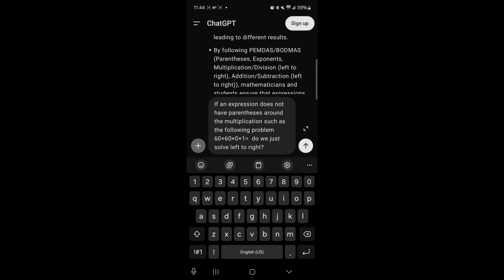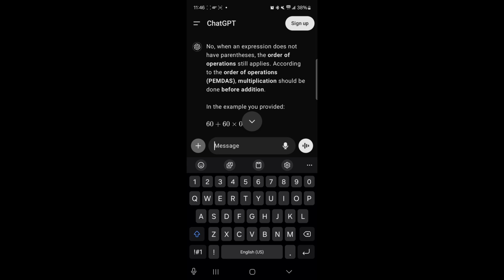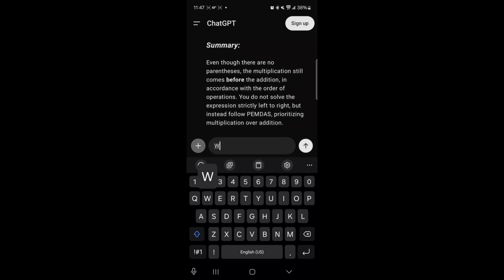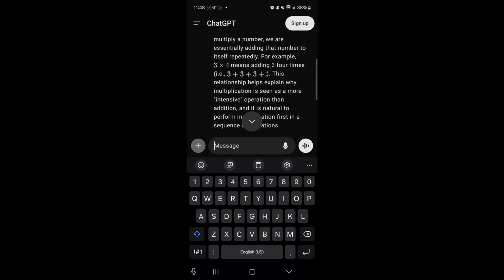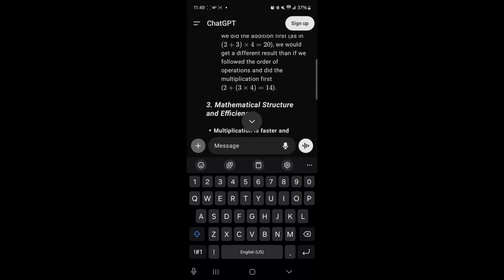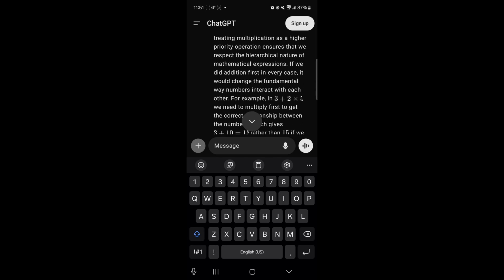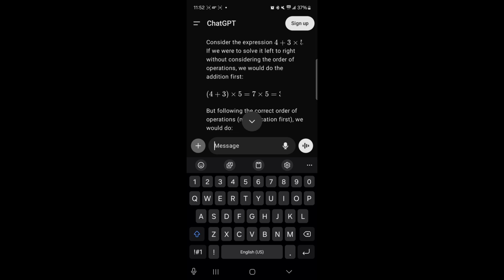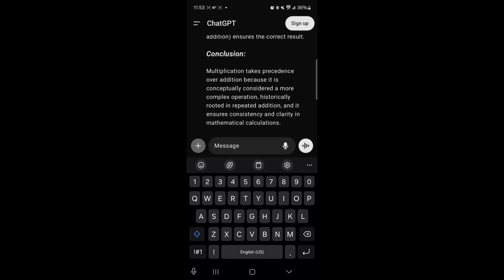Do we ignore the order of operations when there are no parentheses? ChatGPT Answer